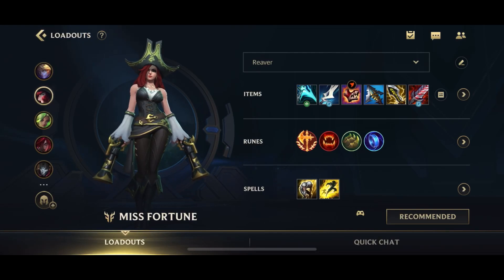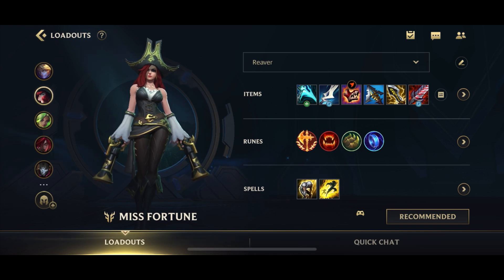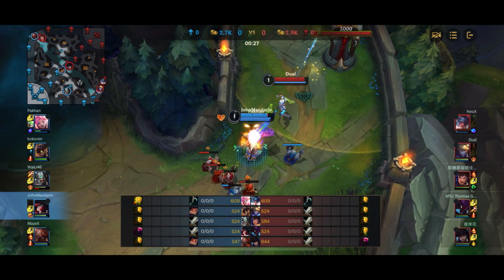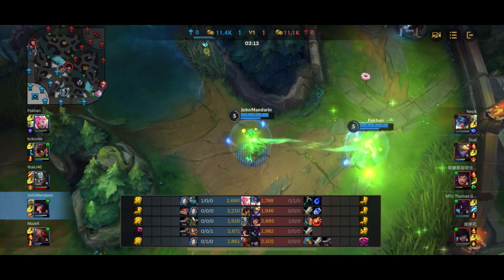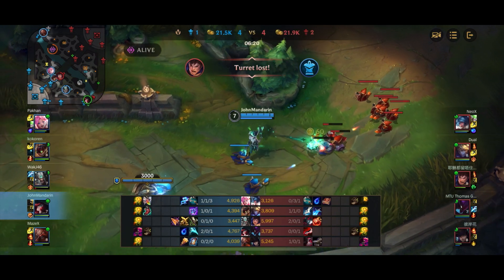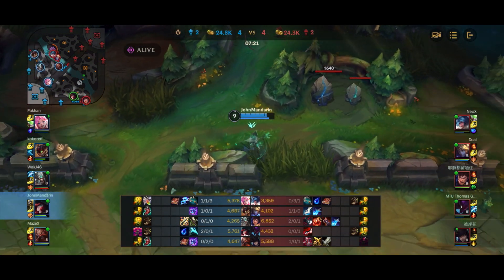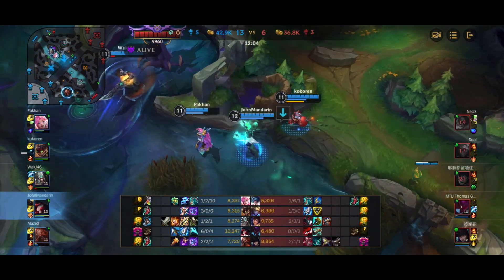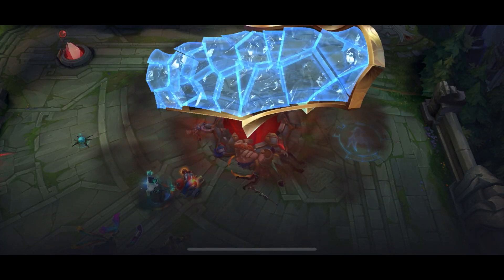Miss Fortune Updated Complete Guide | B Tier ADC | Patch 4.2a+ | Wild Rift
Miss Fortune is the best teamfight ADC, able to follow up and blow up on her teammates CC. Now made better by Manamune and Essence Reaver enhancing her ult damage.

00:00 - Loadout
04:49 - Gameplay